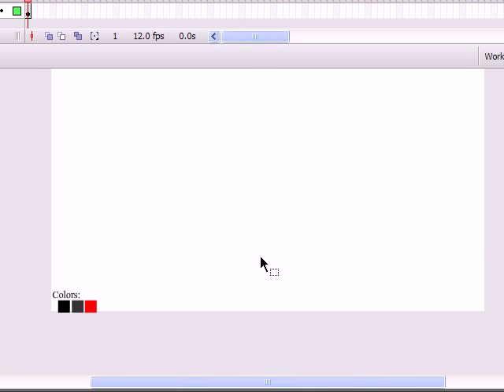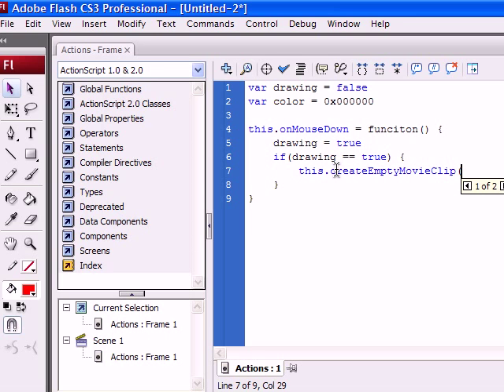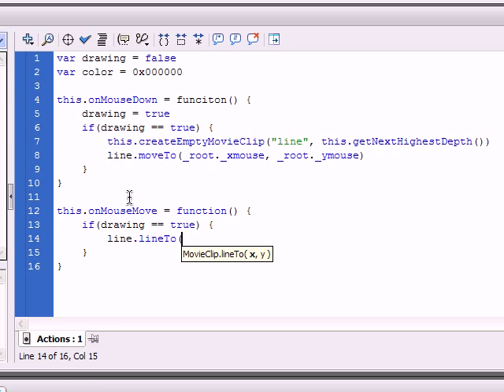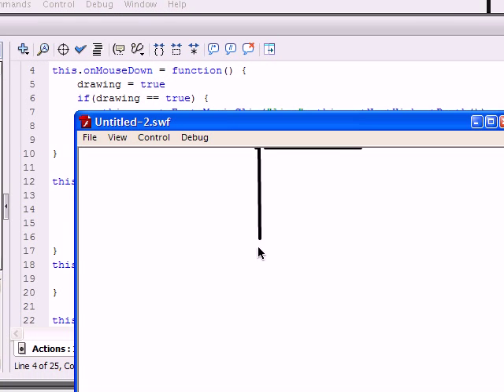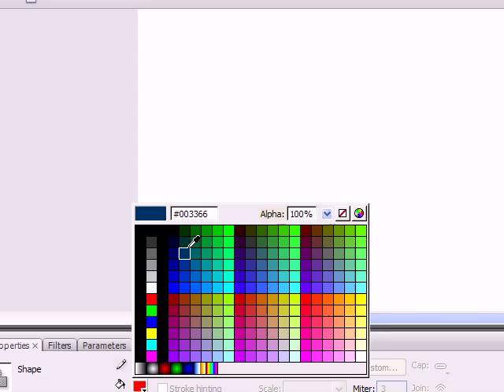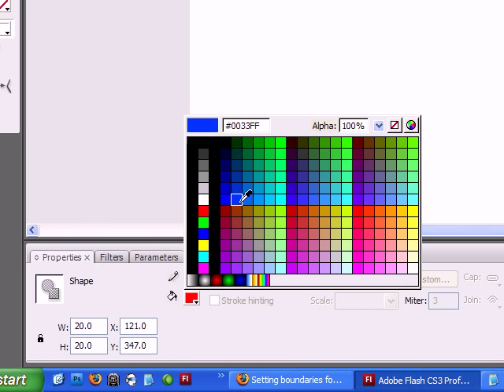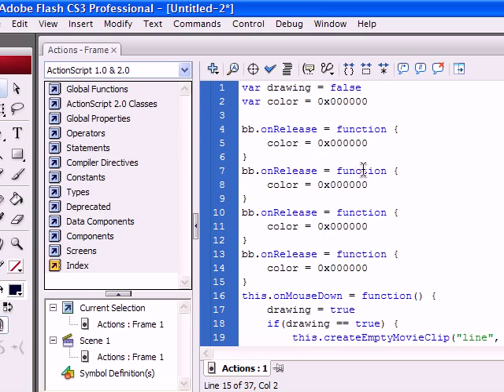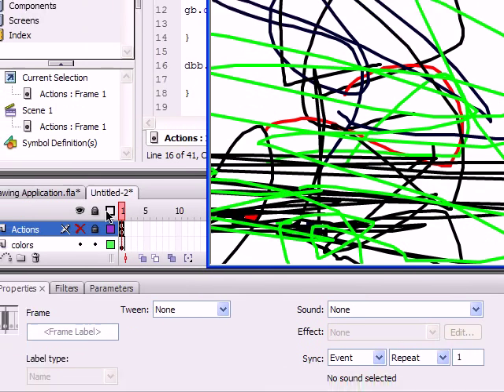Flash CS3 Tutorial 9 - Drawing Application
In this tutorial I teach you how to make a drawing application on Flash CS3. You can do it in CS4 also, Actionscript 2